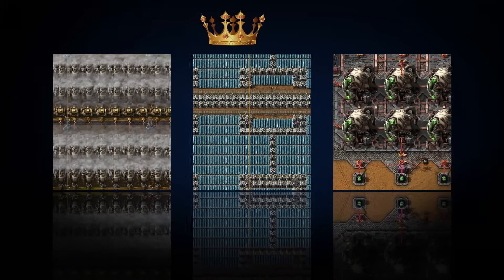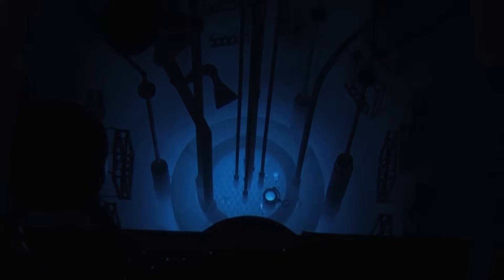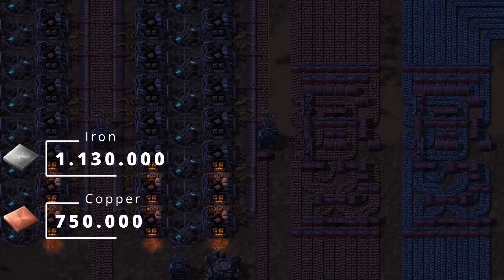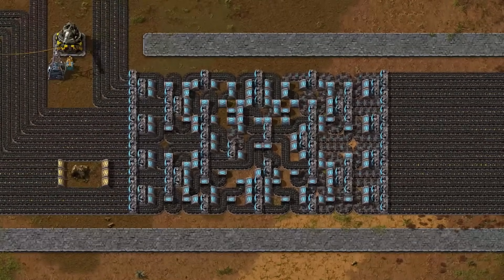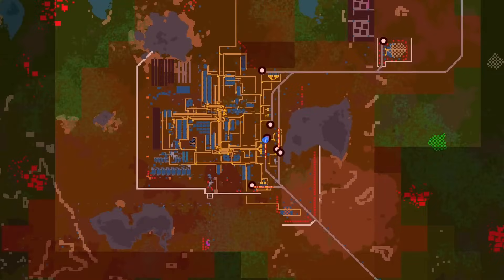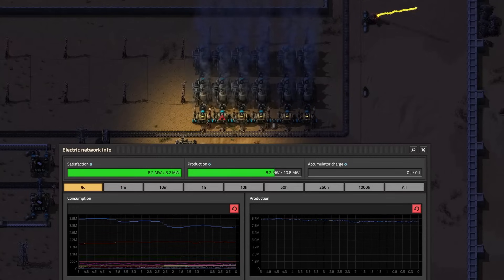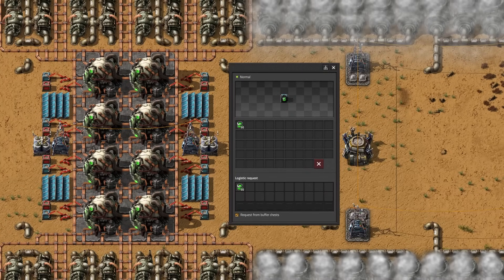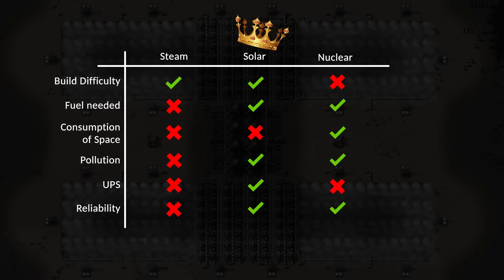Learn about Factorio Power Production - What is Best?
Learn which energy production type is best in Factorio.
We compare solar energy, nuclear energy and steam engine power.

Every Factorio base needs power production to generate electricity.
Boilers and steam engines, solar panels and accumulators and nuclear reactors each have strengths and weaknesses. Get an overview to make the best decision for your base.

Video Chapters:
0:00 Three ways to produce power
0:39 Build Difficulty and Materials
2:04 Fuel needed for Energy Production
2:28 Consumption of Space
2:50 Pollution
3:13 UPS
3:57 Reliability
4:27 Overview and Recommendations

About:
In this video i compare all Factorio energy sources and give recommendations on which is the best for different situations.